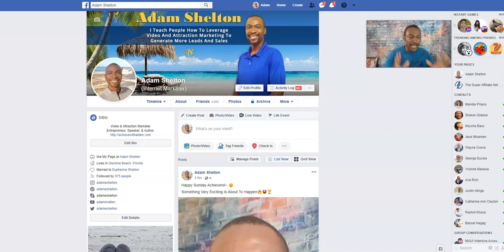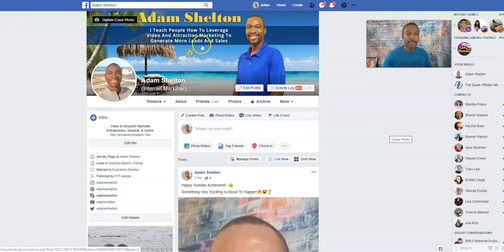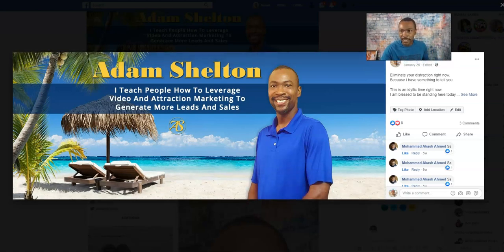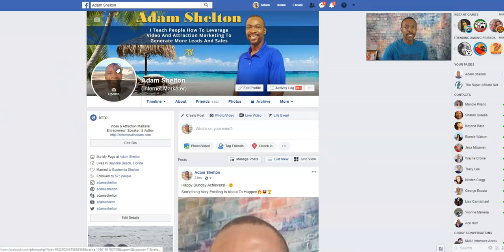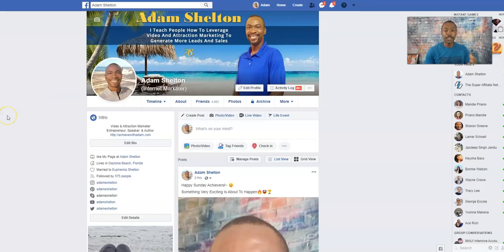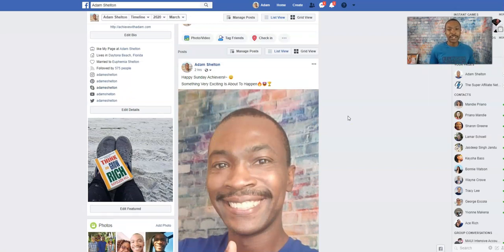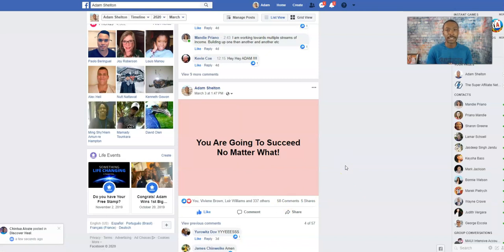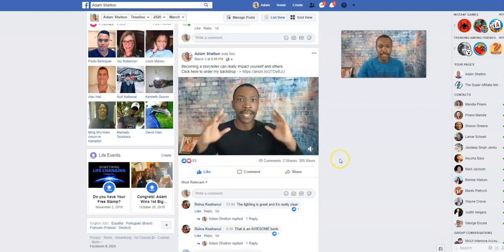How To Get Engagement With Your Facebook Profile 2020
How to Get More Engagement on Facebook Profile. 2020 .

In this video, I am going to talk about How To Get Engagement With Your Facebook Profile 2020

★★✅ My # 1 Recommended System I Use to Increase More Engagement
with Facebook ➡️